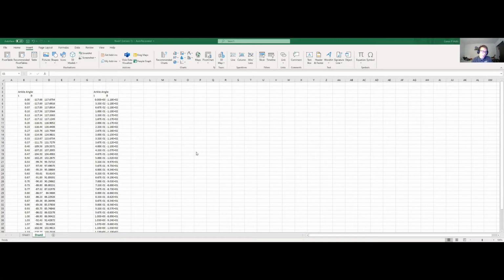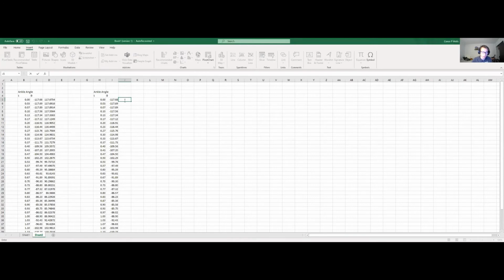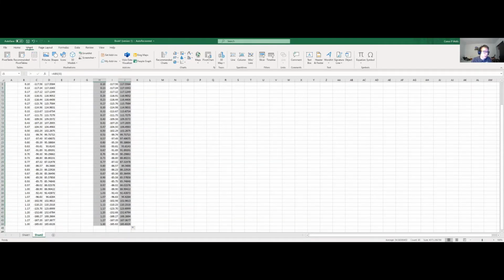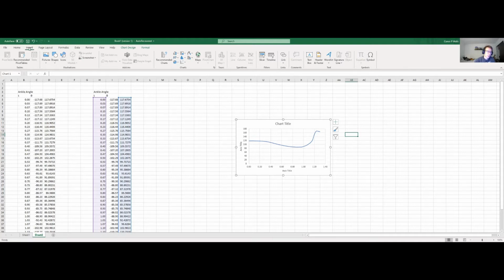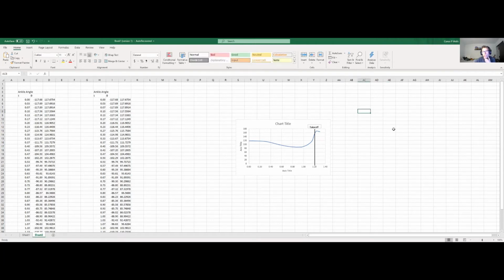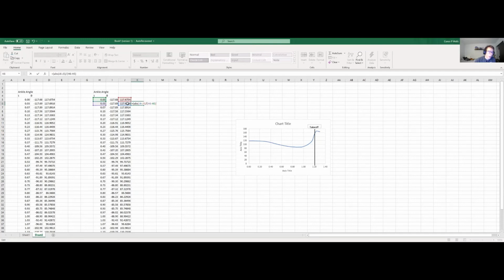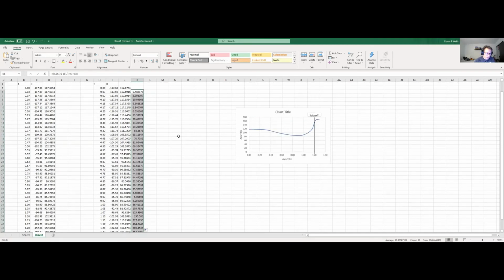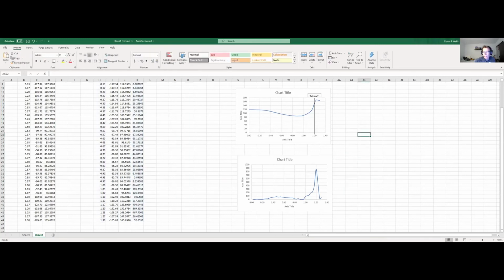Lab 6 Excel Tutorial